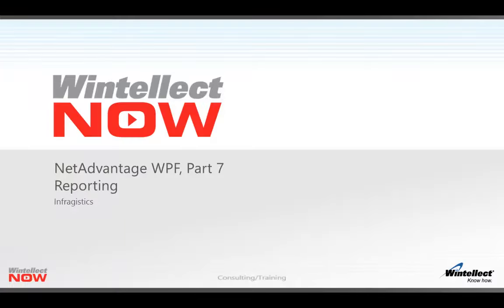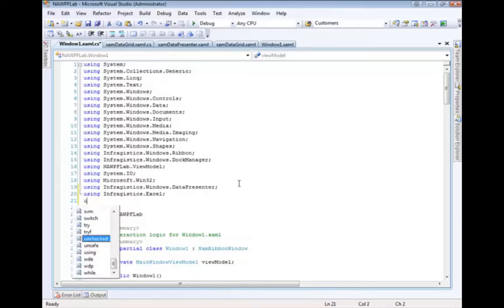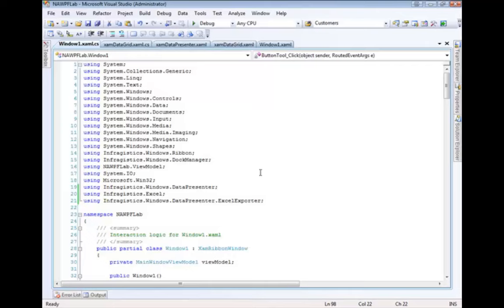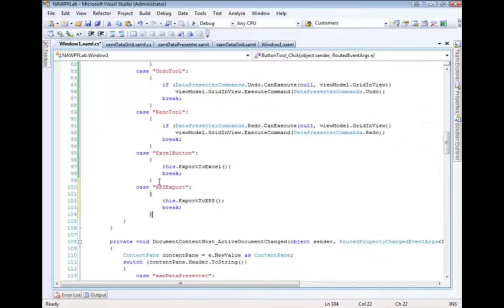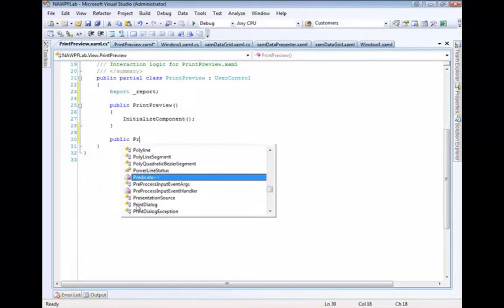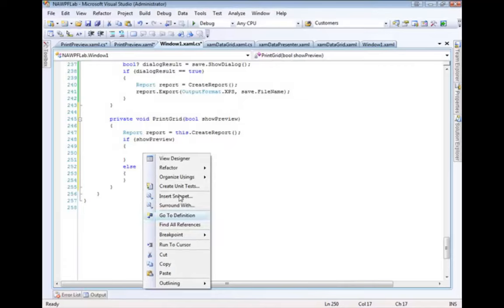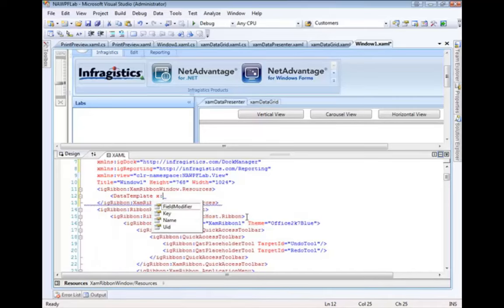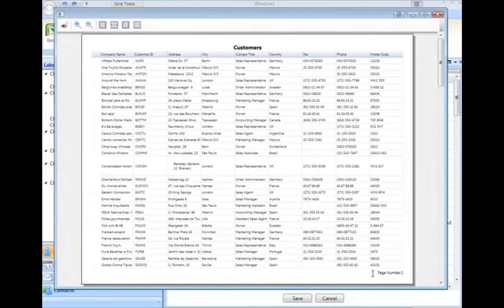NetAdvantage for WPF, Part 7 Reporting